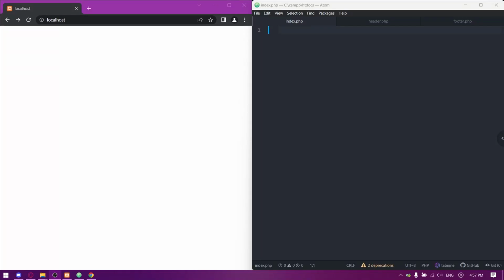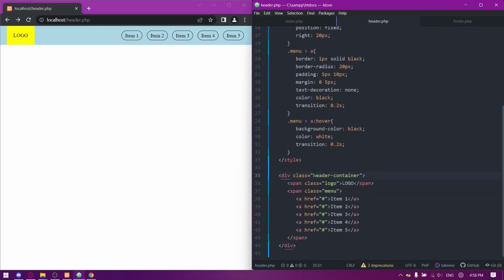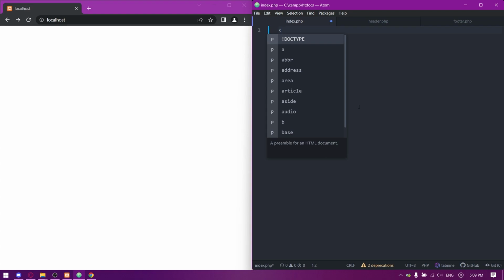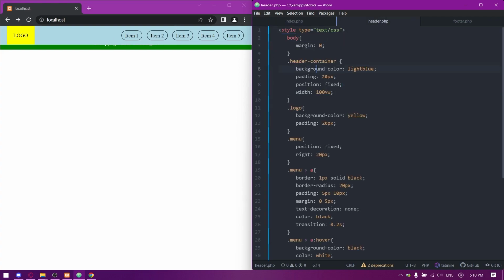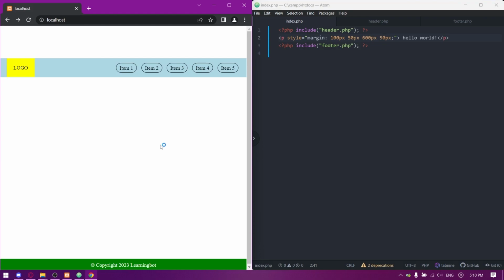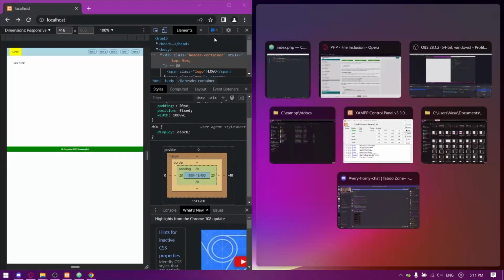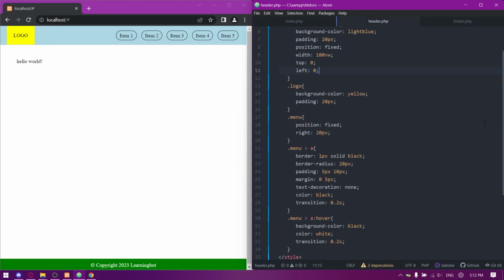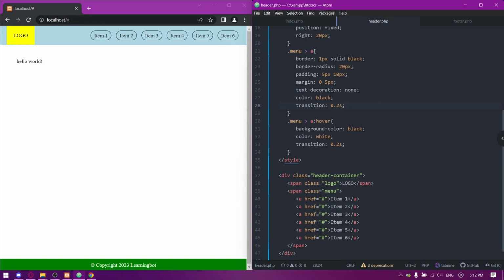5 8 Includes